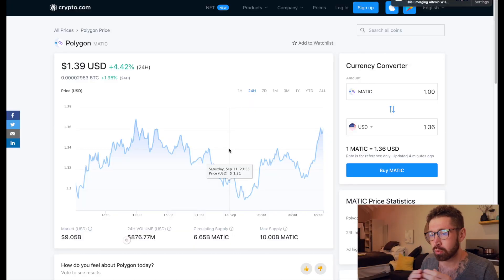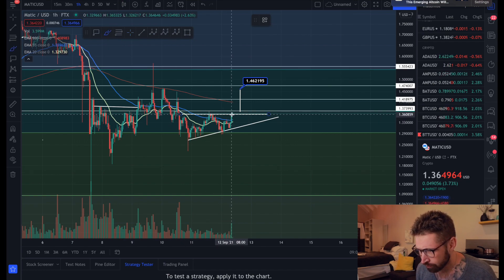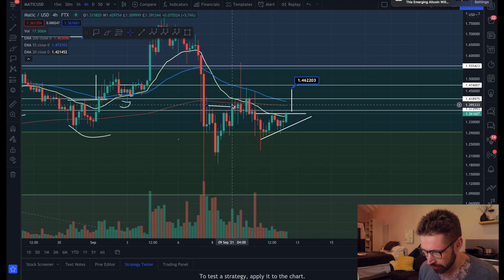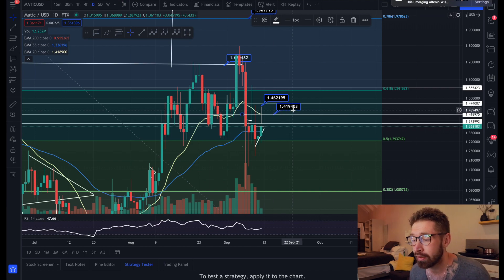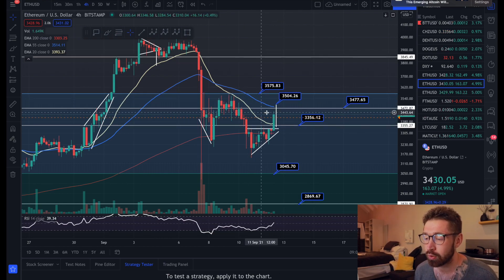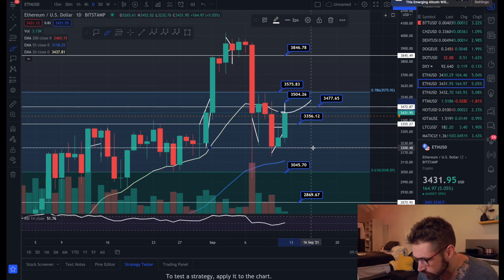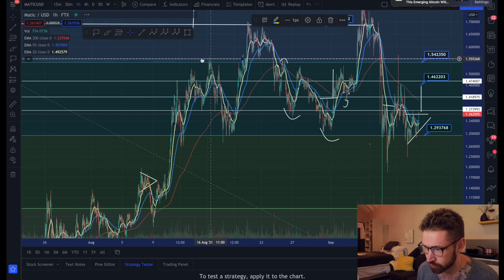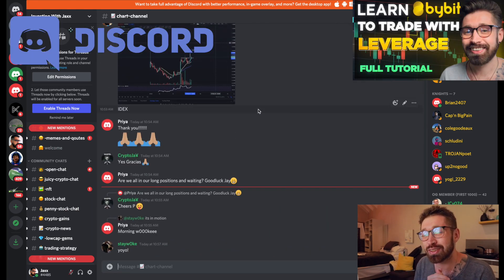POLYGON PRICE PREDICTION💎IS MATIC ABOUT TO BREAKOUT OR WILL IT BE A FAKEOUT!? TARGETS FOR ETH & POLY